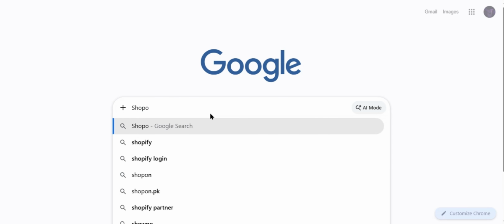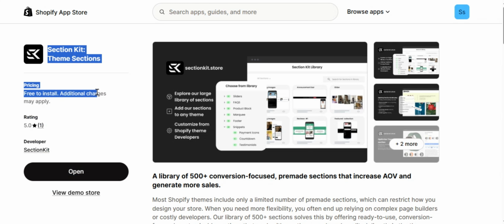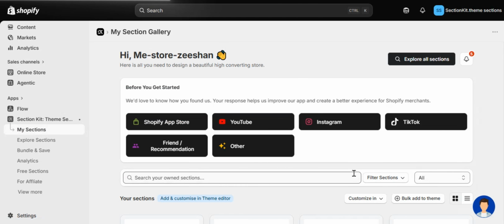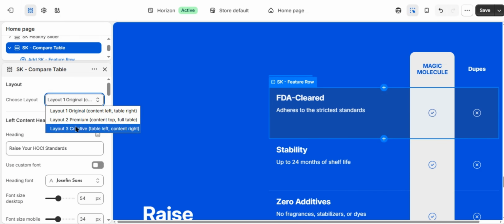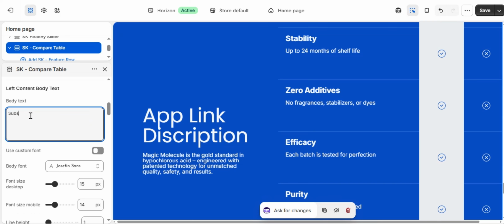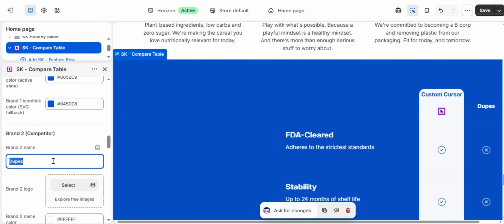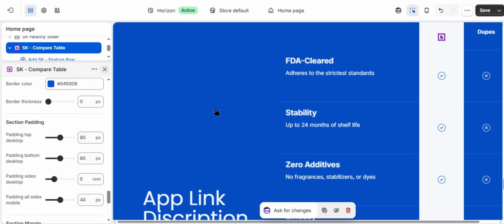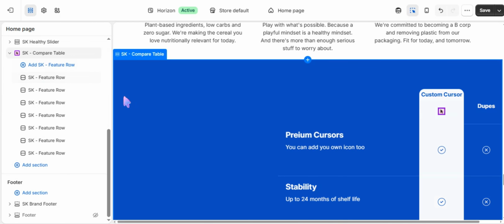How to Add a Comparison Table Section to Your Shopify Store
In this tutorial, you'll learn how to add and customize a Comparison Table Section to your Shopify store using Section Kit, no coding required.

What's covered in this video:

- How to add the Comparison Table Section to your theme
- How to fully customize it (layout, heading, font style, description, brand logos, SVG icon colors, feature rows, and section colors)

This section is perfect for showing customers exactly why your product is better than the competition, with a clean side by side comparison table that builds instant trust.